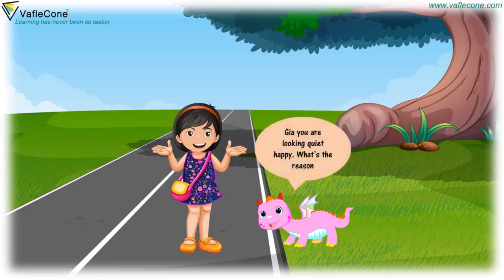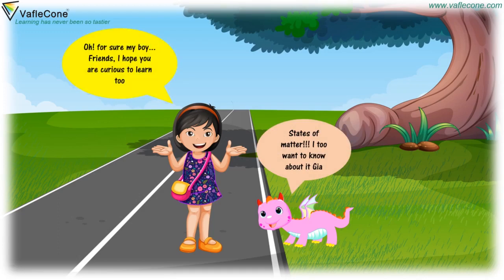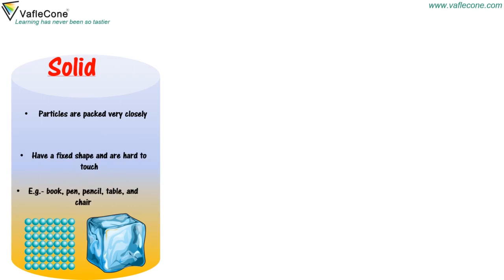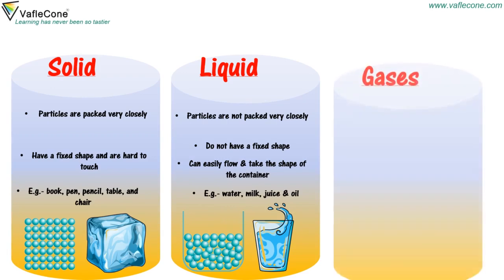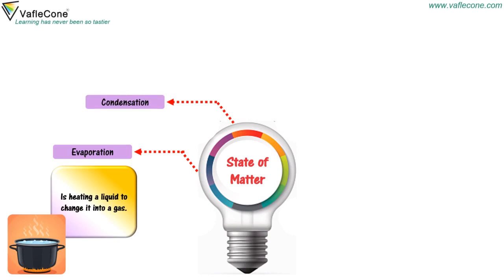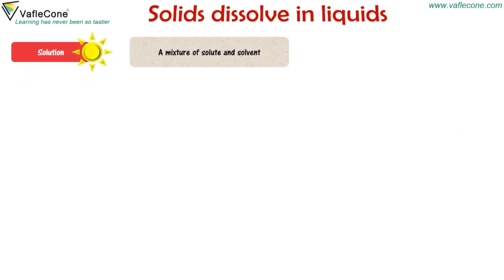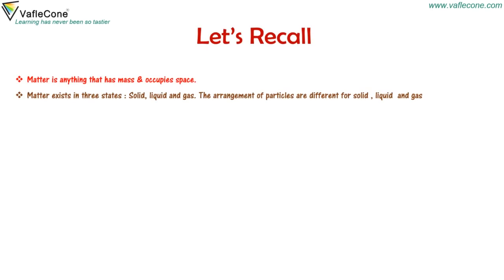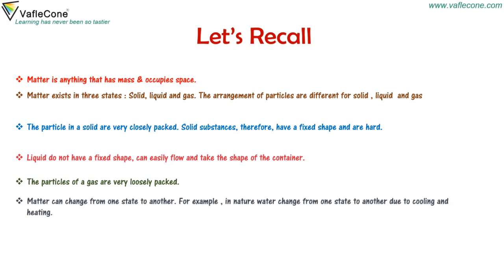States of matter l Solid, Liquid, Gas l Solution, Solvent, Solute l class 4 Science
Do you know what is matter and what is the StatesOfMatter? Anything that occupies space and has mass is called matter. There are different state.

Aptitude Content